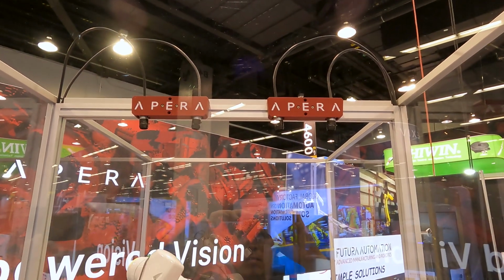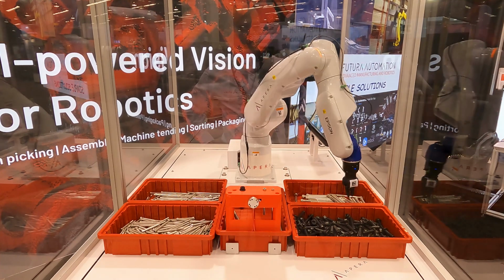Bin picking, kitting and sorting of bolts with an Epson industrial robot—multiple object finishes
This application uses an  @epsonrobots  industrial robot for bin picking and placement of various bolts, including shiny objects. This is a difficult vision application because of the precision of the placement, different object finishes and the dimensions of the objects being picked from the bin. These capabilities could be used for an application like kitting parts carts for an automotive assembly line.